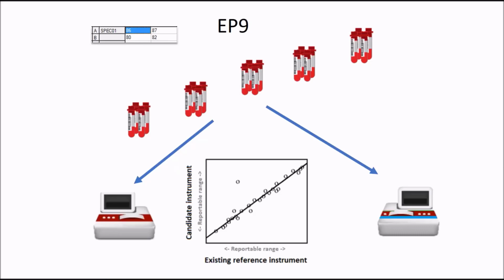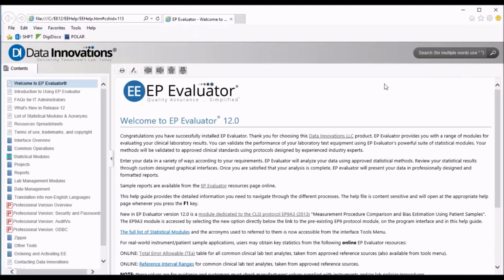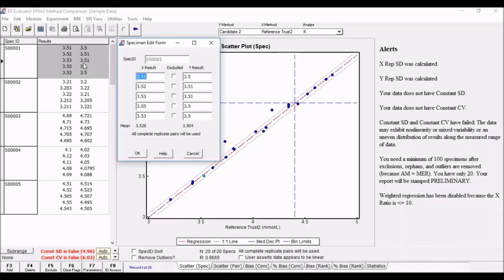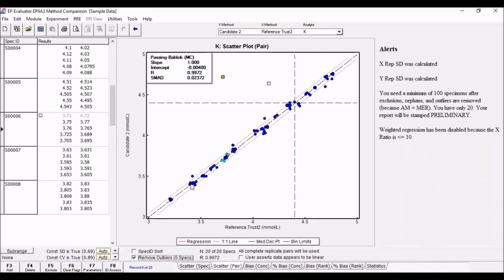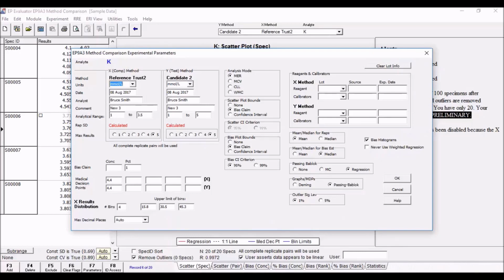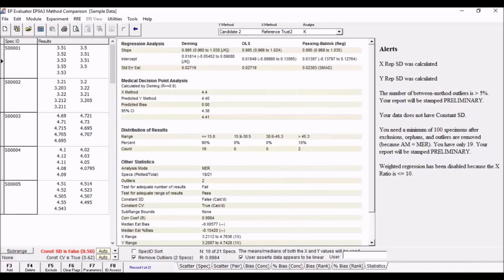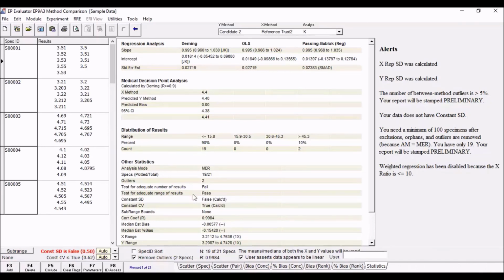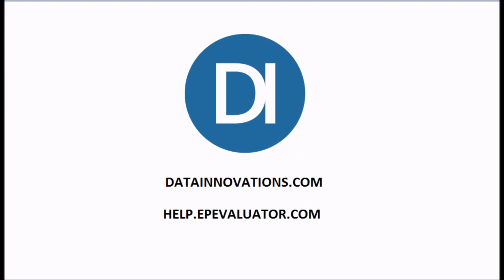EP Evaluator 12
An overview of enhancements introduced in EP Evaluator 12.